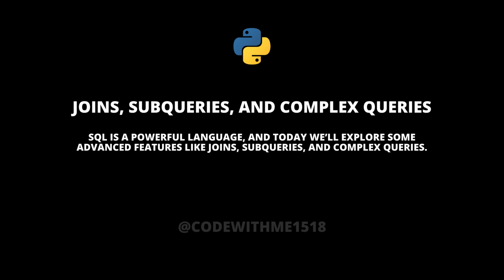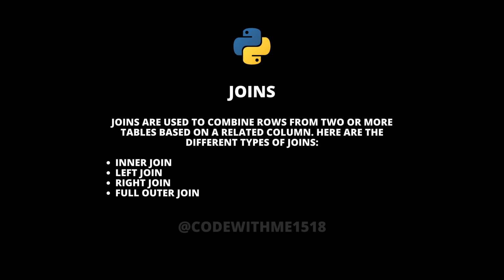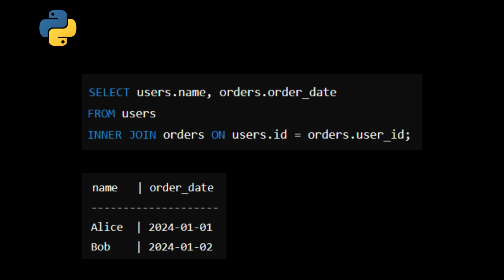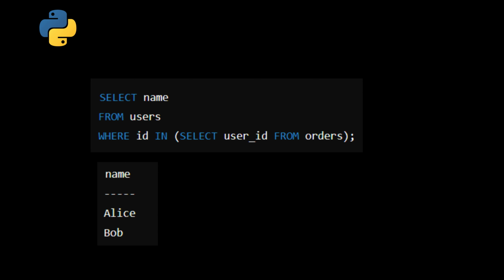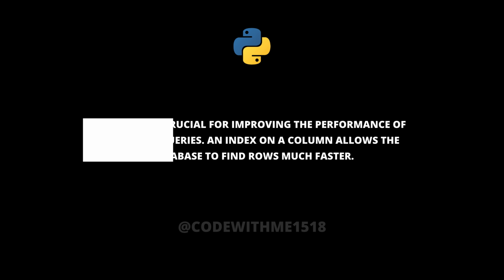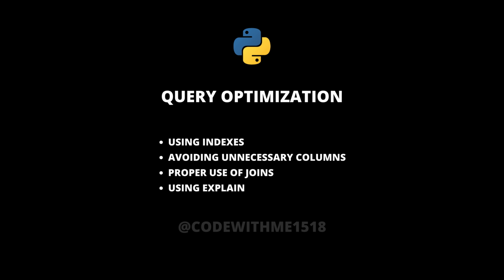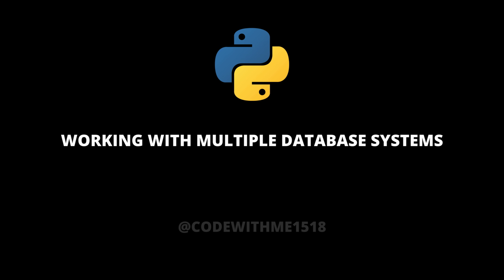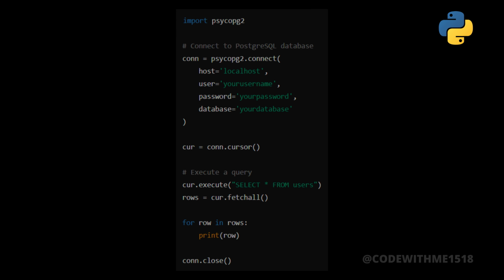Advanced SQL and Database Interactions | 100 Days of Python: Day 31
Welcome to Day 31 of the 100 Days of Python series! Today, we’re diving into advanced SQL and database interaction. In this video, you'll learn:

Joins, subqueries, and complex queries
Indexing and optimization techniques
Working with multiple database systems
Whether you're a beginner or looking to deepen your SQL knowledge, this video will provide you with the skills you need to master advanced SQL and database interaction. Happy coding!

Thanks!